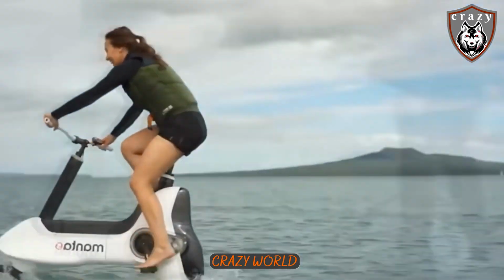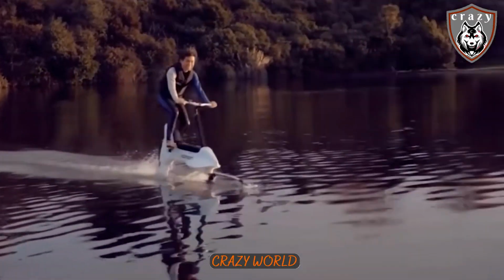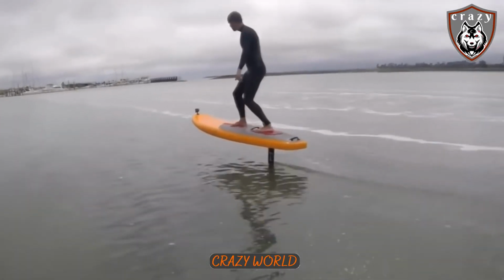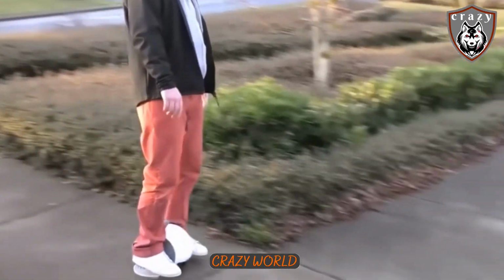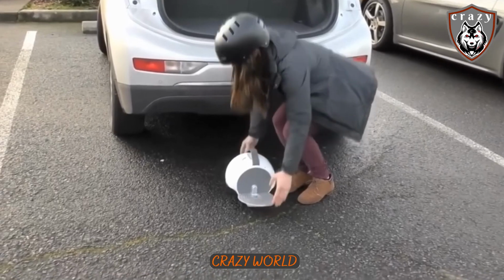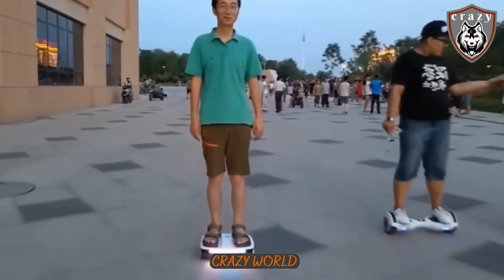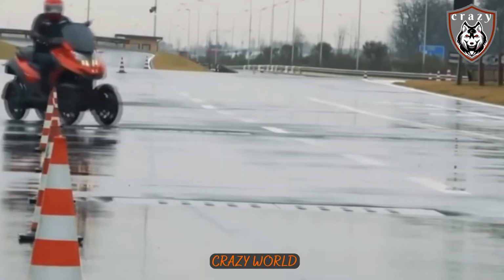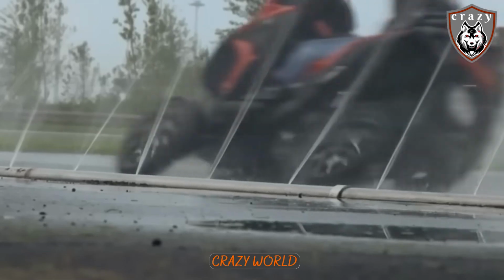Future technology...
Currently, technology is moving in a good direction, we witness this remarkable progress in our daily life, and every day we are more amazed and surprised to see the progress of technology. We will see Ha and... together, you will surely be surprised when you see them

 in these videos are used for entertainment
If you are, or represent, the
 and have an issue with the use of said material,